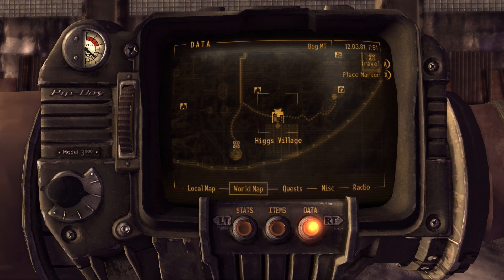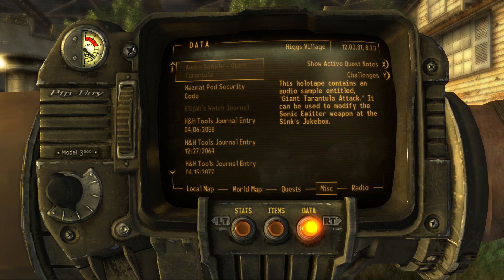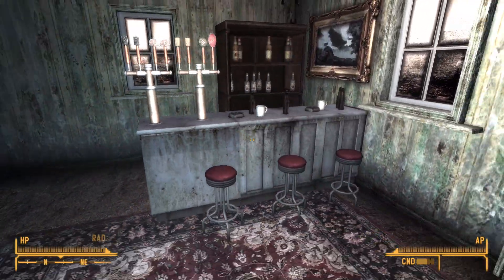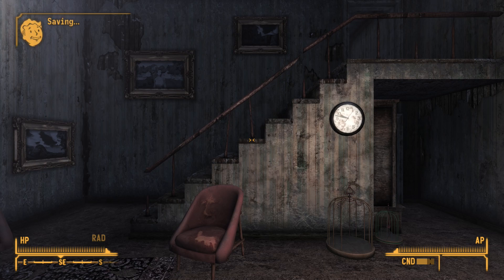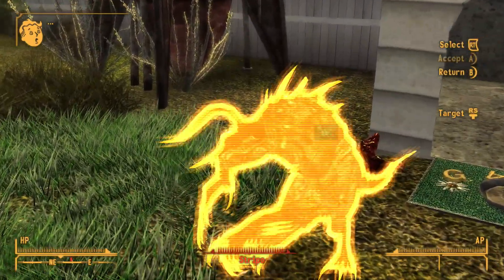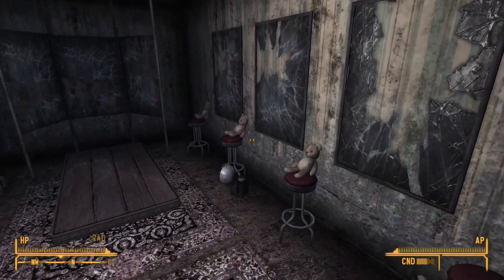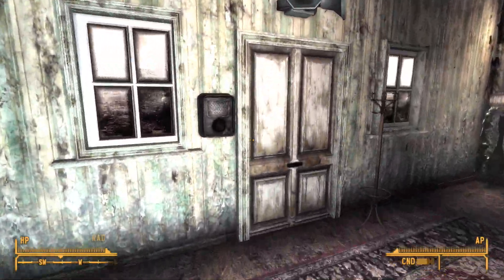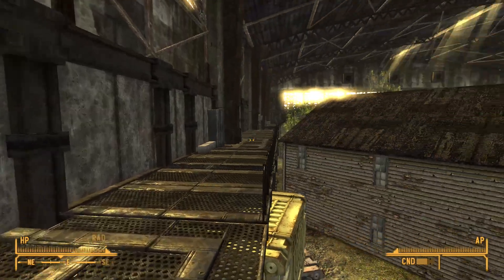Higgs Village | Fallout New Vegas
Higgs Village is a warehouse with six houses inside, each is designated with a number corresponding to a Big MT executive in the Think Tank.

Hank u